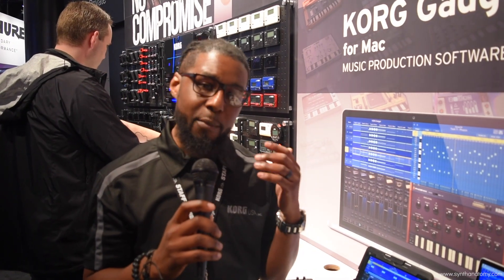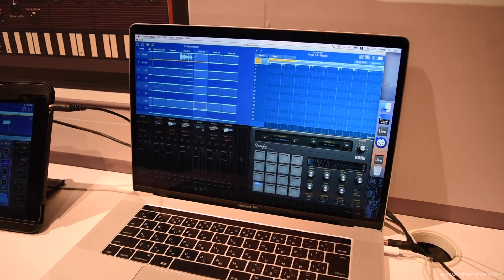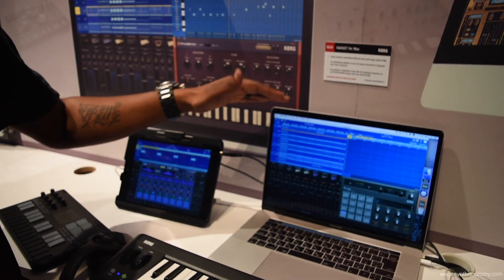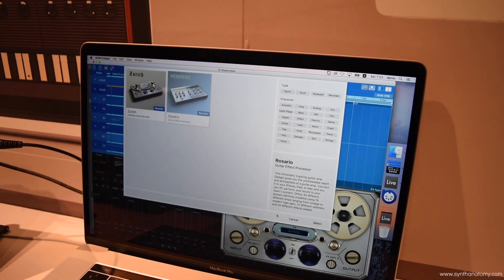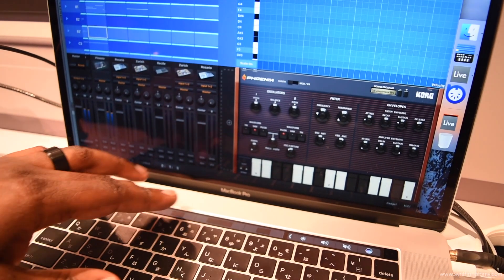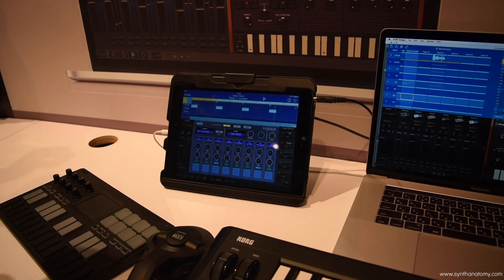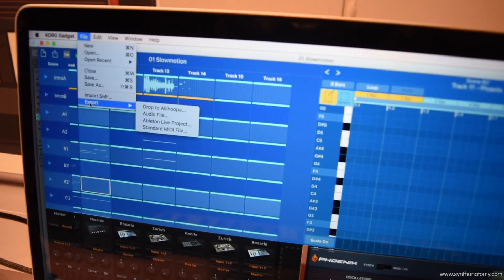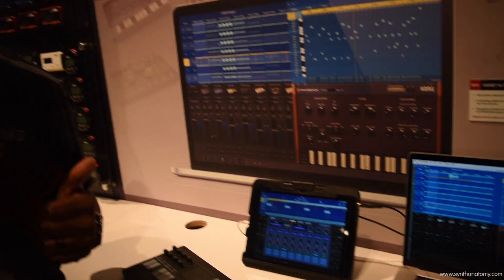NAMM 2017: KORG Gadget for Mac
►Please support my NAMM 2017 Coverage and win 1 of 3 KV331 Audio Synthmaster licenses
Thanks to Audio Evolution Mobile and JRRshop for the Support

► KORG will release in this the KORG Gadget for Mac Standalone and Plugins. Each instrument for Gadget will be available as Mac plugin. Release Date / Price TBA